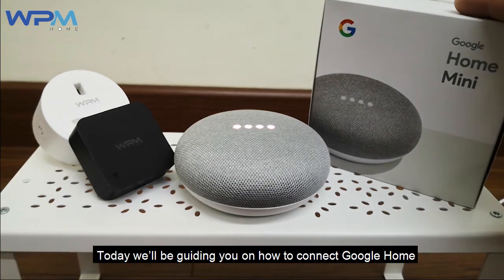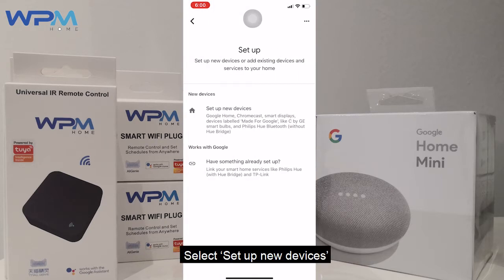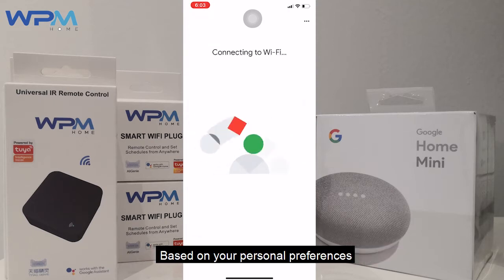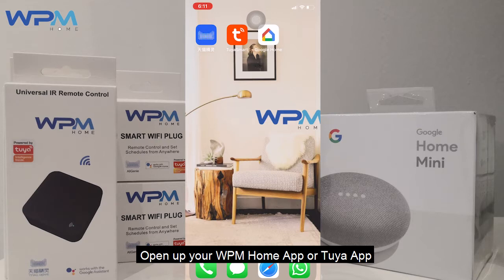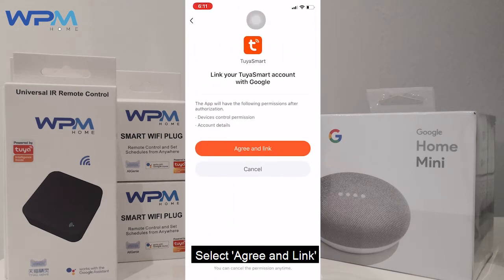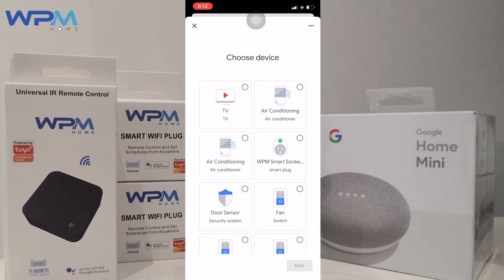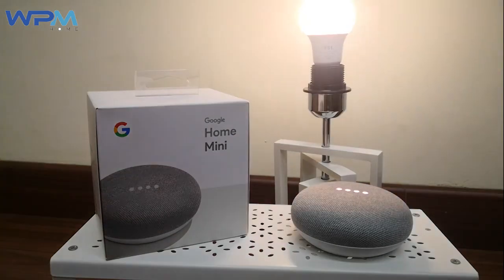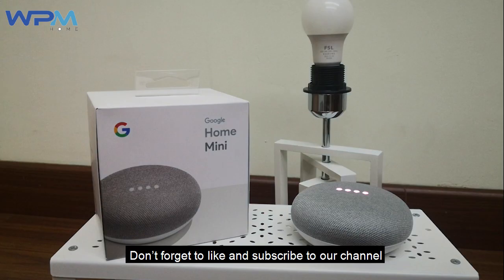[How To] Sync WPM Home App with Google Home - 如何WPM Home App与Google Home配对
Step by step tutorial on how to sync WPM Home App with Google Home

00:15 - Google Home Setup
01:20 - Pairing of WPM Home App with Google Home App

WPM Home App与Google Home配对的视频教程

00:15 - 设置Google Home
01:20 - 配对WPM Home App与Google Home App

WPM Home App Download
WPM Home App 下载